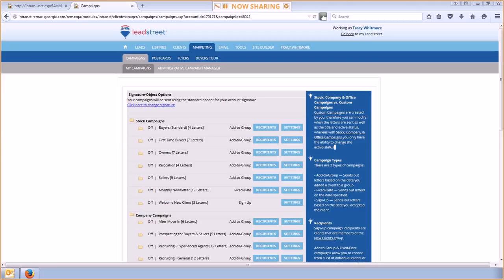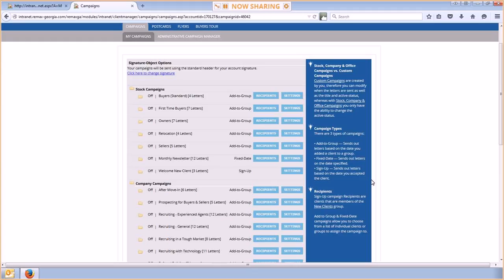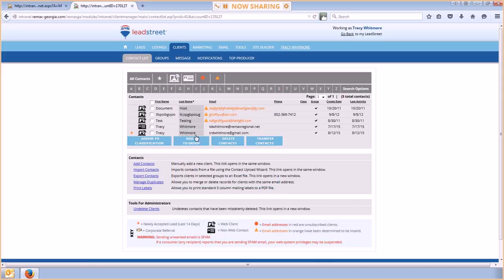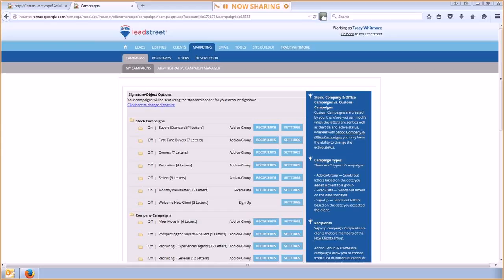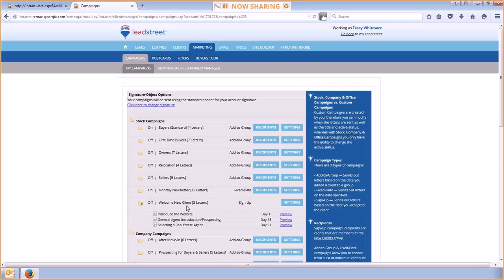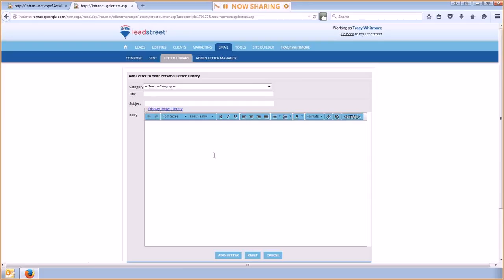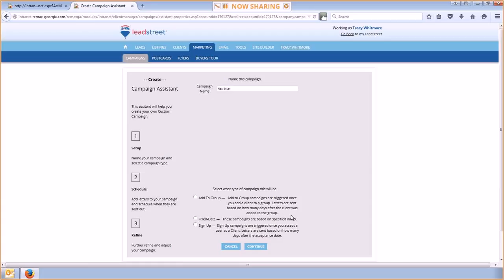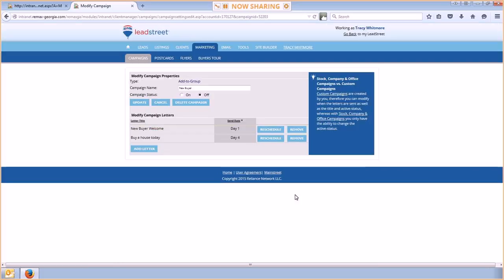Drip Email Campaigns